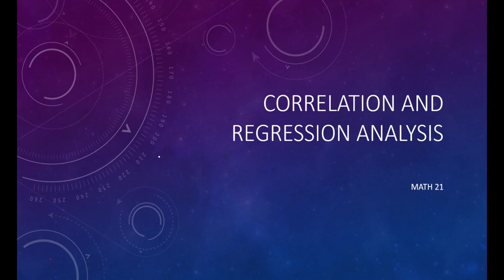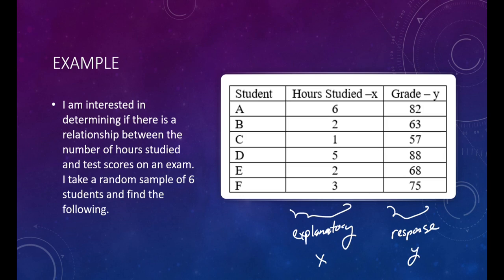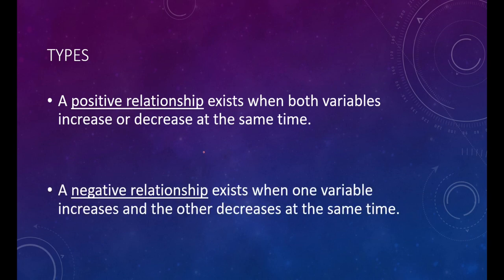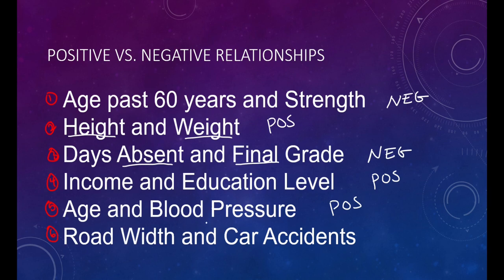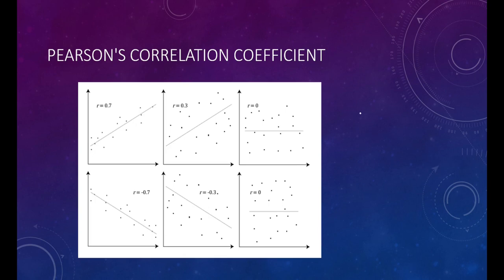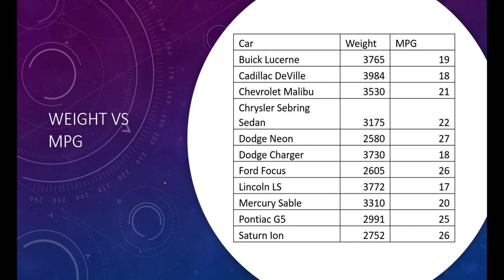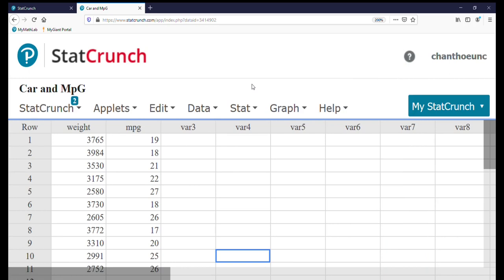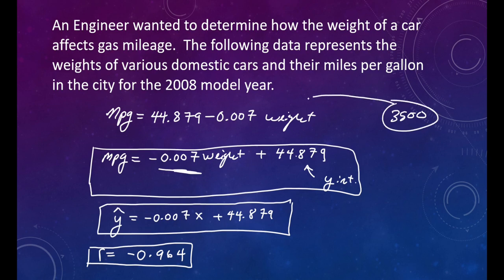Regression and Correlation